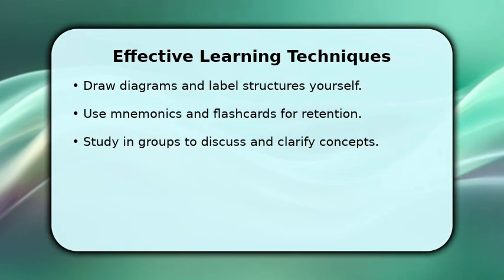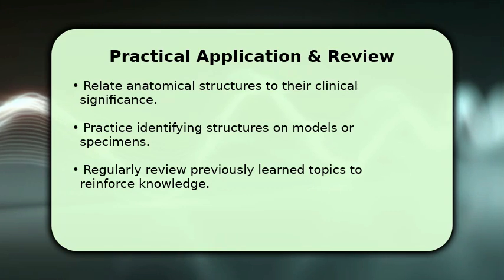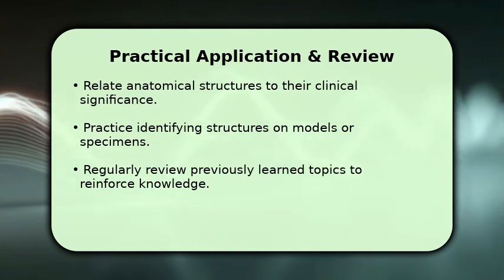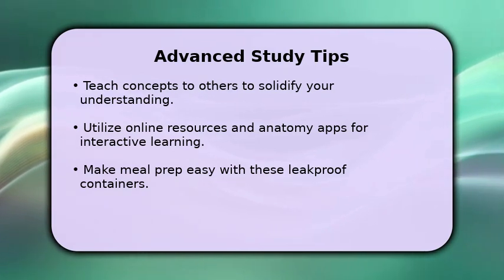How to Study Anatomy in BHMS 1st Year (Easy Method)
Are you struggling to study anatomy in your first year of BHMS? This video will provide you with a simple and effective method to learn and retain anatomical concepts. We'll cover the key topics, tips, and tricks to help you excel in your studies.

BHMS 1st year anatomy study tips, anatomy for medical students, easy way to learn anatomy, study anatomy effectively, BHMS first year study guide, anatomy notes for BHMS, medical student study tips, how to learn anatomy quickly, BHMS 1st year study plan, anatomy study materials